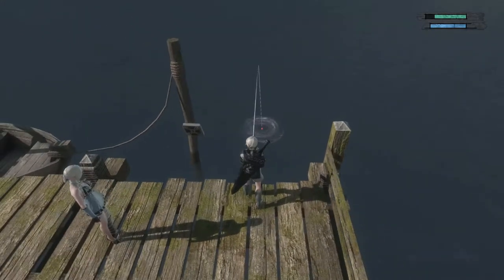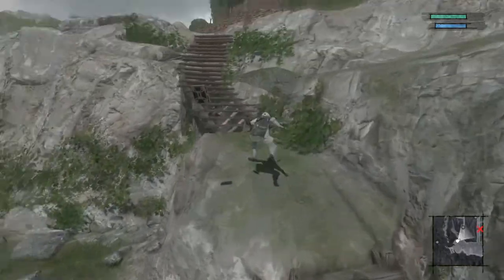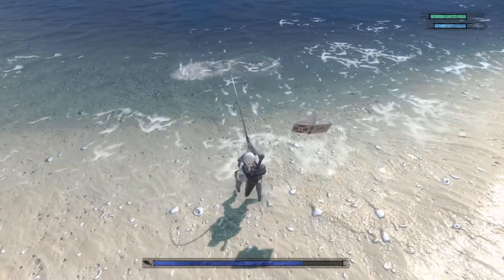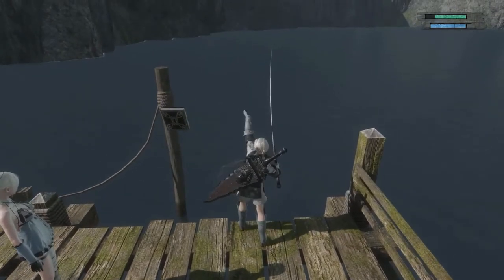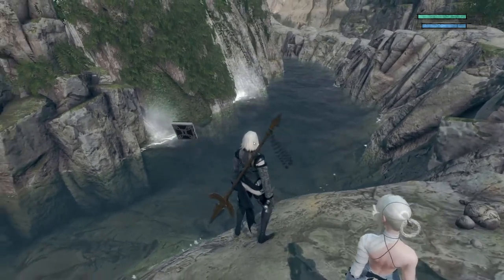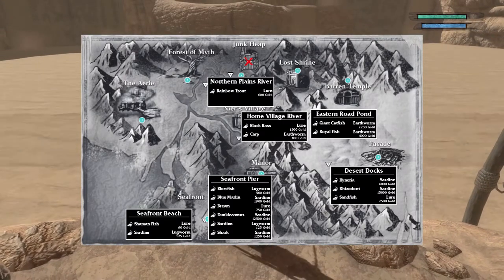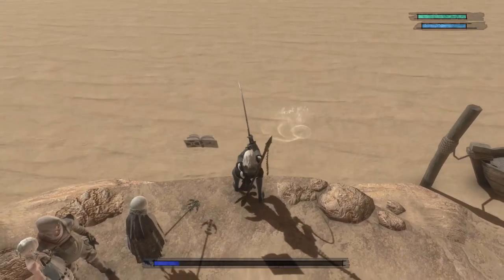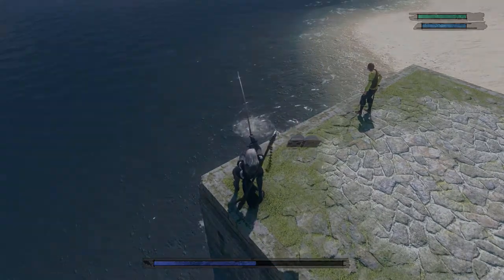NieR Replicant | The ULTIMATE FISHING Guide - *Fishing and Money Making Tutorial*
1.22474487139...! I hope you guys enjoyed and learned something about how to fish effectively and earn some big stacks of cash!